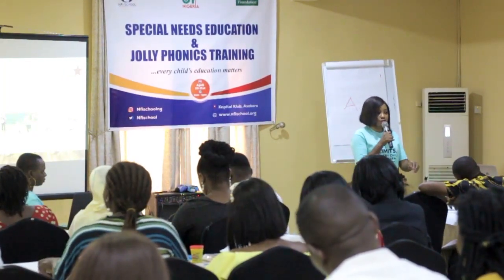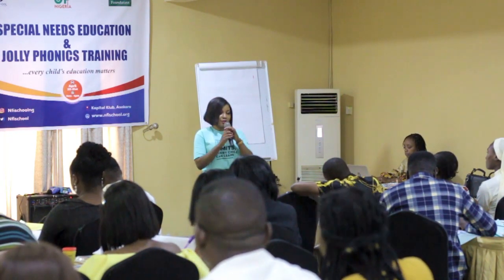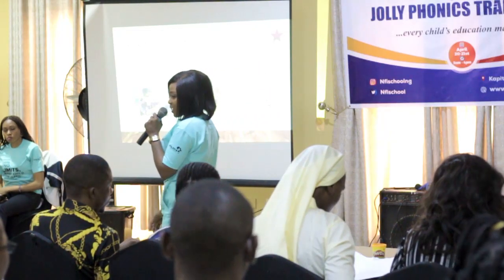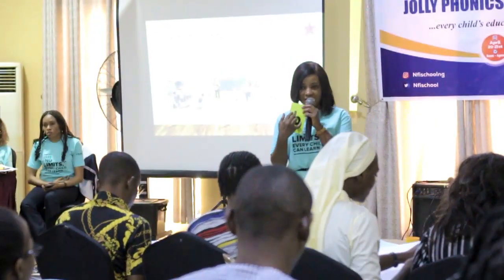CREATIVITY IN THE CLASSROOM